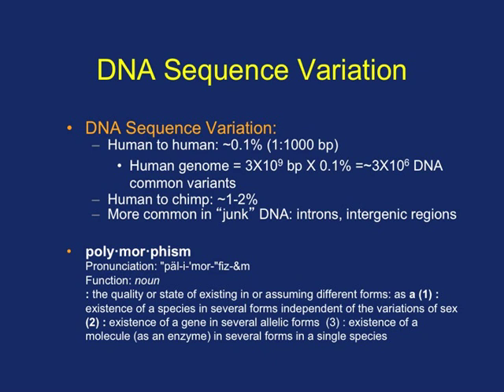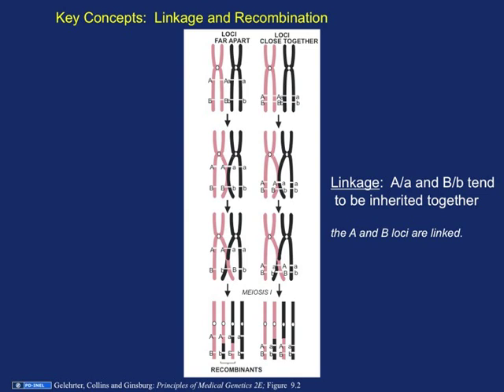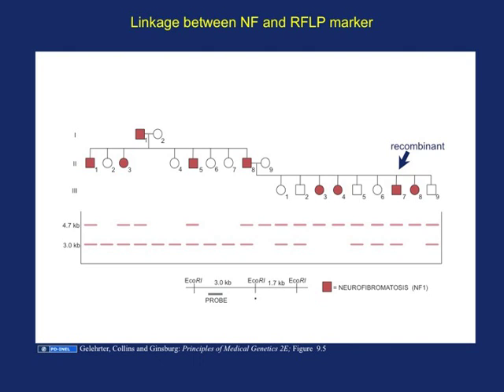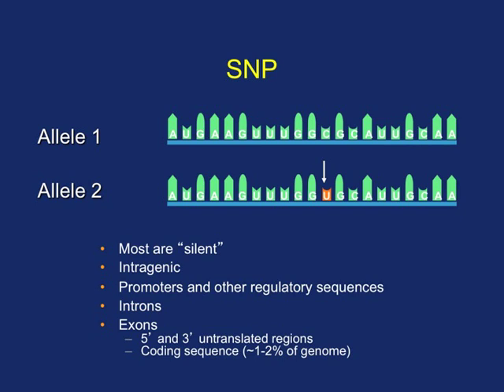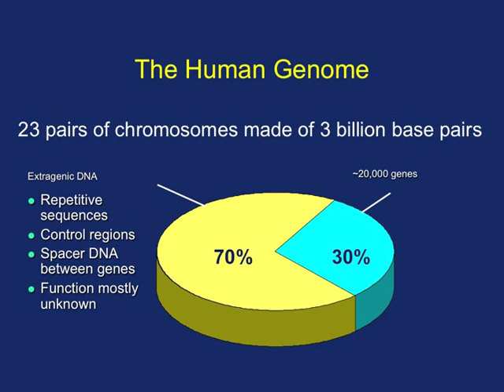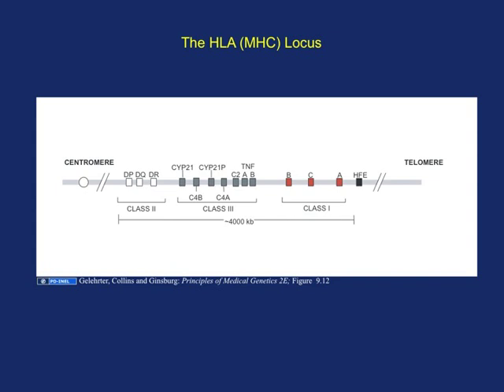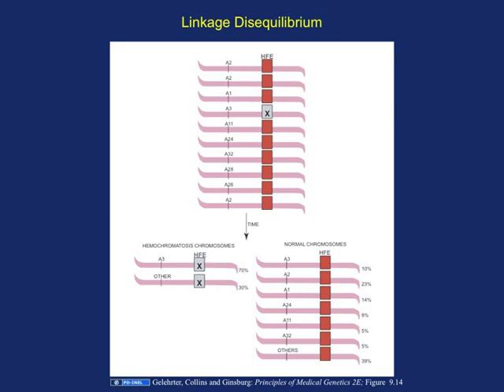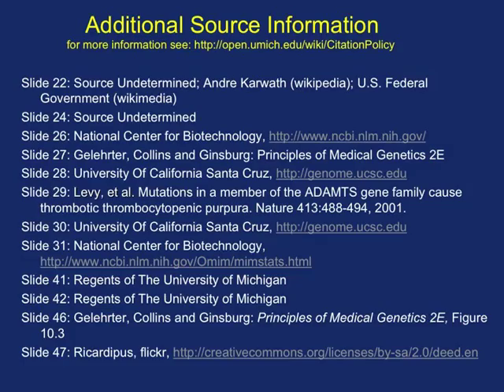The Human Genome I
A lecture on the human genome by Dr. David Ginsburg, M.D. This lecture was taught as a part of the University of Michigan Medical School's M1 - Patients and Populations Sequence. View the course materials: